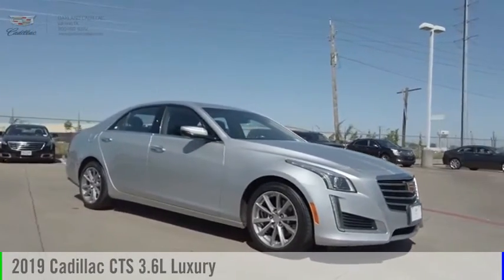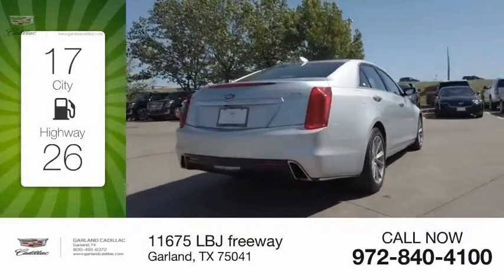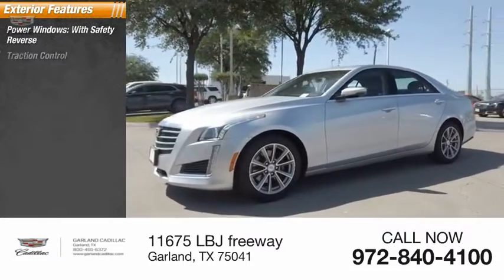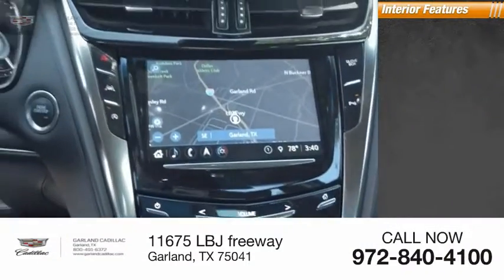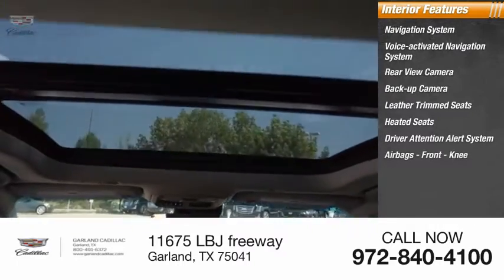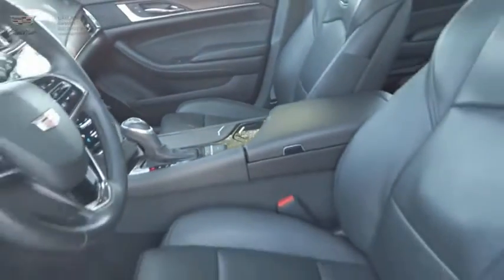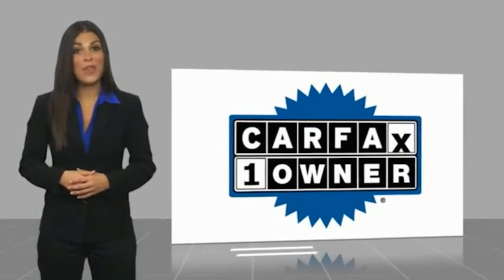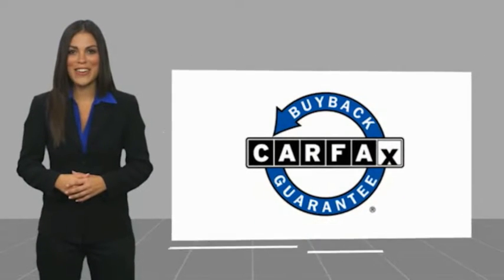2019 Cadillac CTS Garland TX XK0102866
2019 Cadillac CTS 3.6L Luxury

Garland Cadillac
11675 LBJ freeway